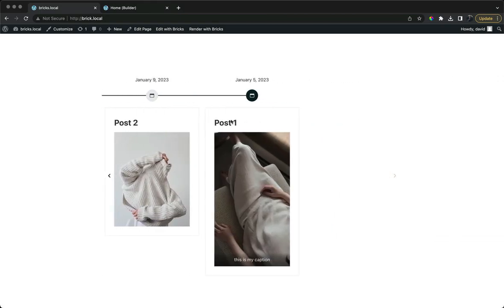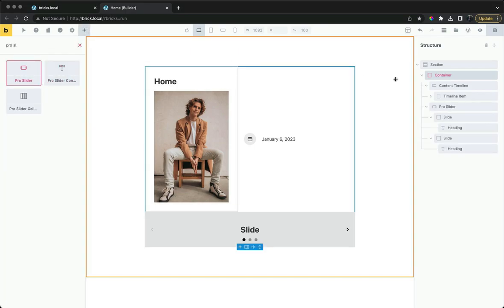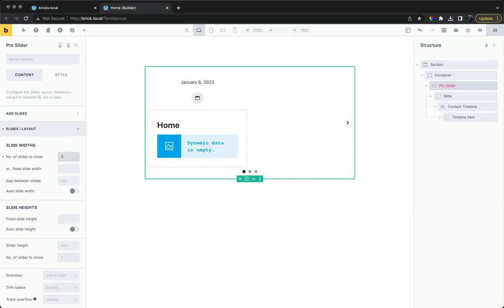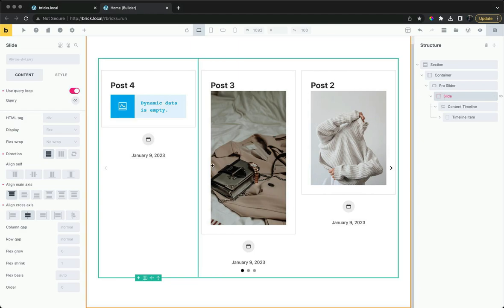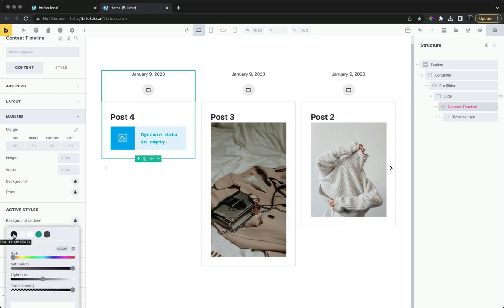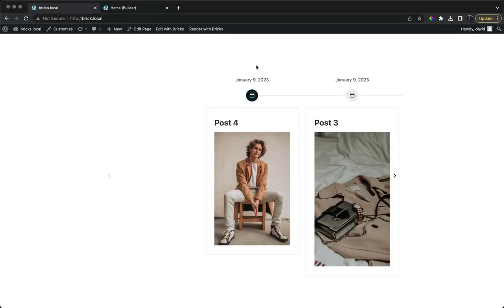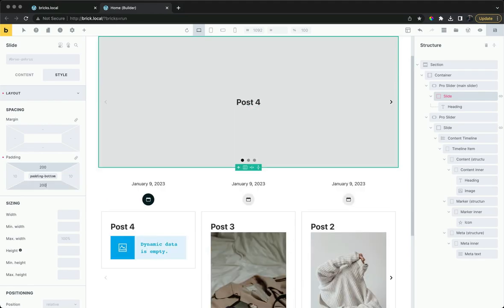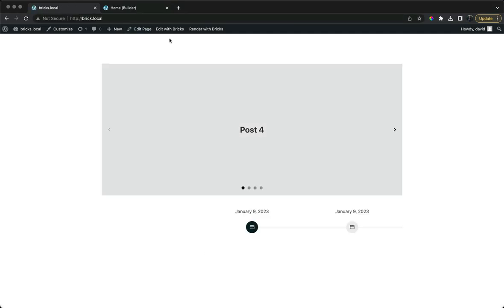Content Timeline in Bricks (Part 2 - Horizontal layout )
Walkthrough to show how the Content timeline element can also be used inside of a slider to create horizontal timeline layouts. (by adding one item per slide, and looping the slides)